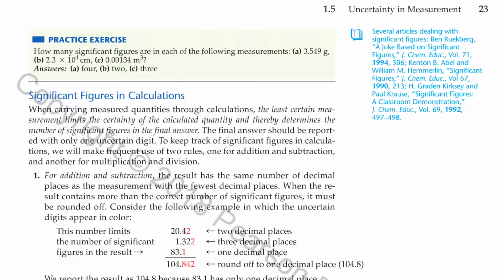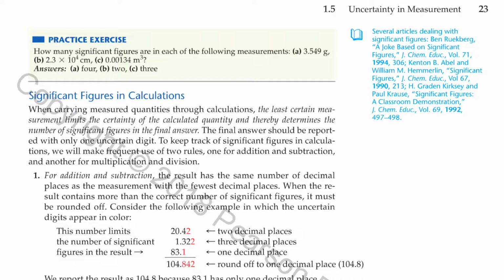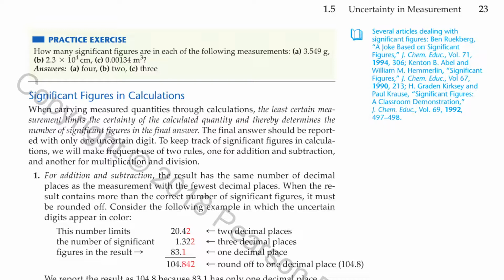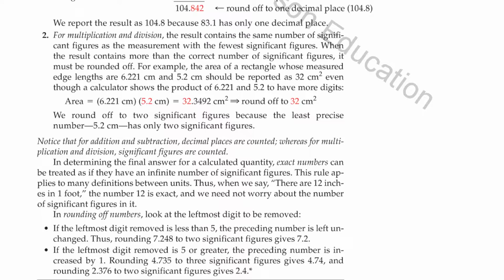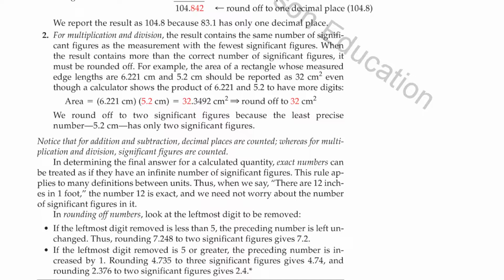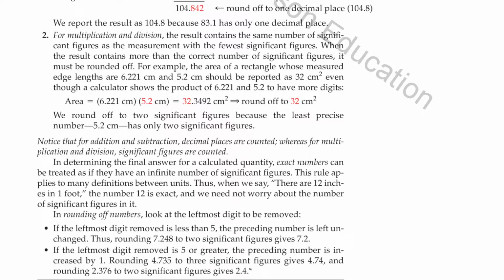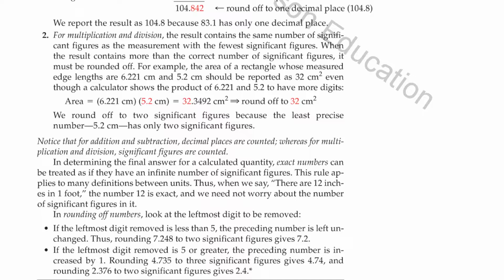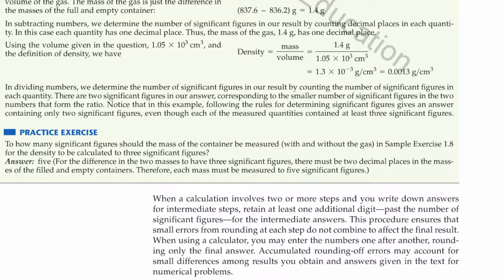1 5 4 Text Significant Figures in Calculations